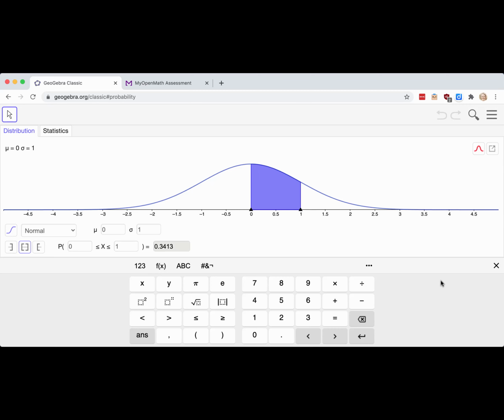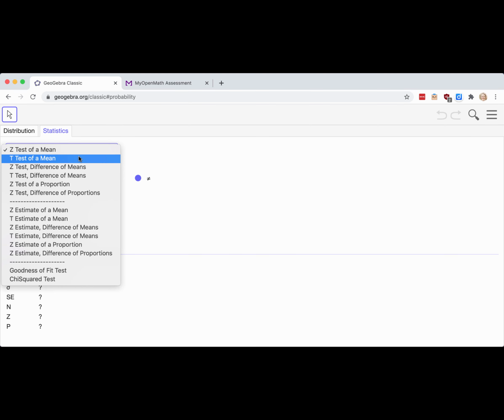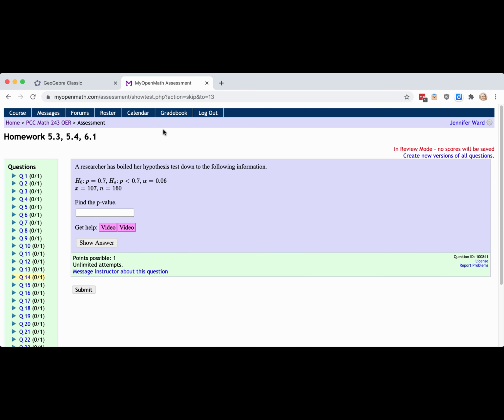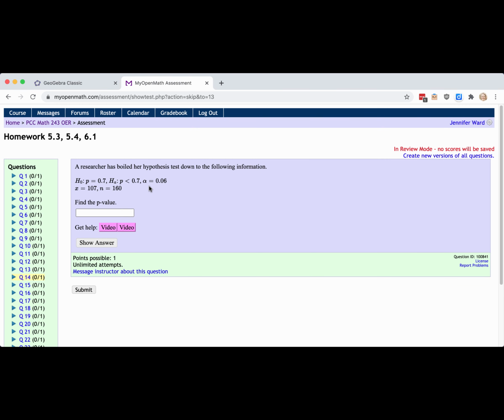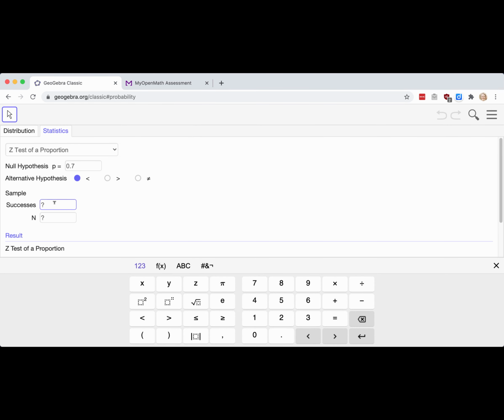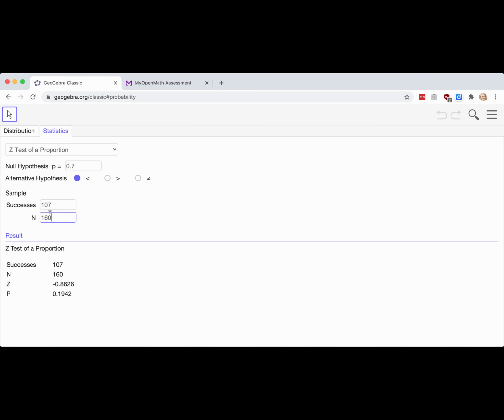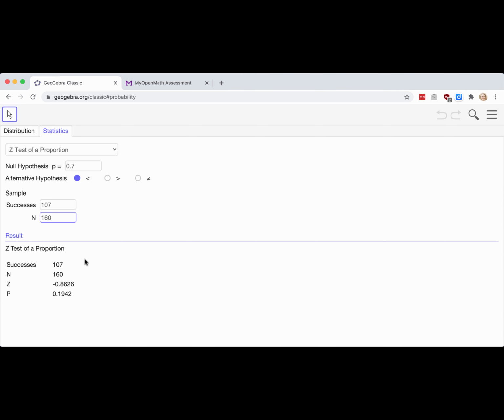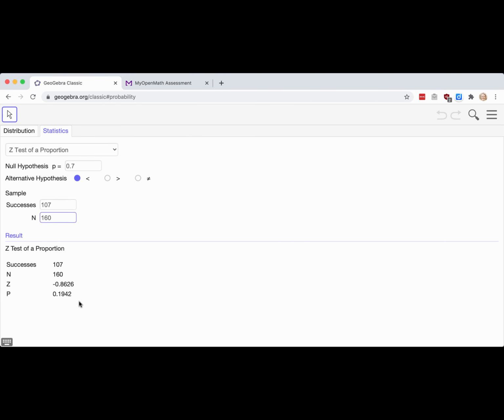1 proportion Hypothesis Test with GeoGebra